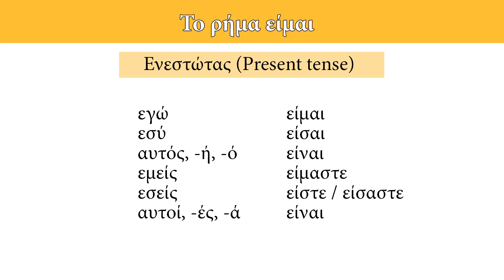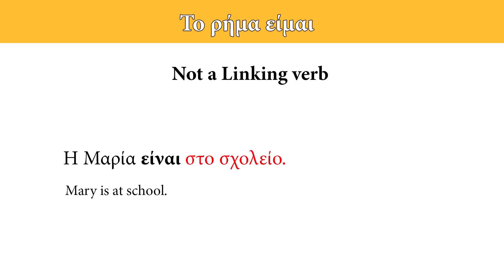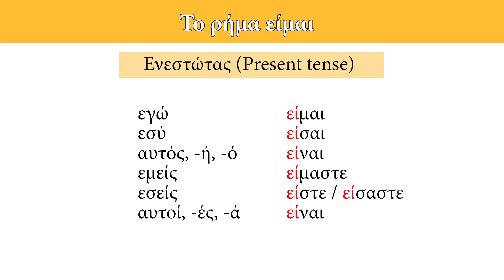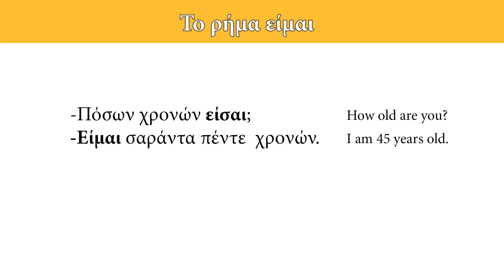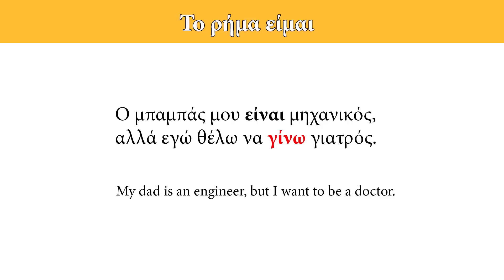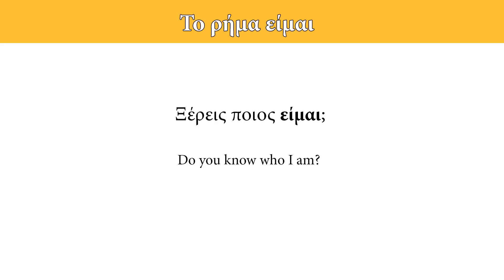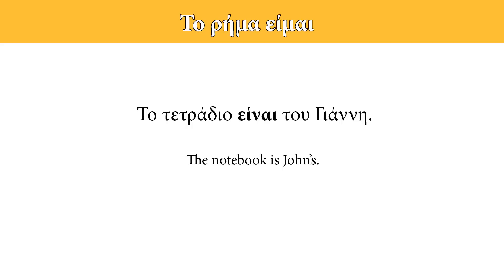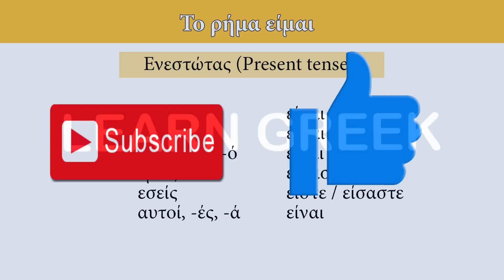Learn Greek: The Verb "είμαι" | Present Tense Conjugation, Syntax and 50 Sentence Examples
Basic Grammar, Syntax and Present Tense Conjugation of the verb είμαι.

The verb "είμαι" is one of the most common Greek verbs. In this lesson we learn how to conjugate the verb είμαι in the Present Tense,  when and how it is used, and of course we use it in 50 sentence examples.

This is the first of many greekverbs videos to come.
I have created a new playlist called Greek Verb Conjugation | Present Tense

Don't forget! All my lessons are for free and 100% created by me. I would really appreciate it!

Με αγάπη,
Λίνα